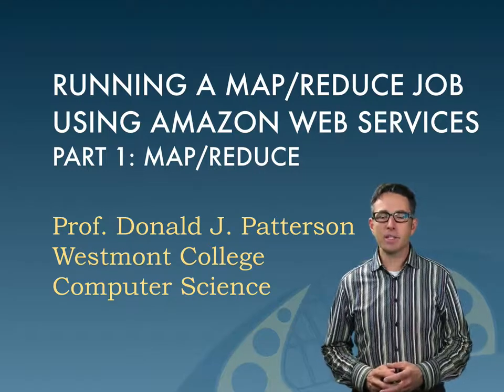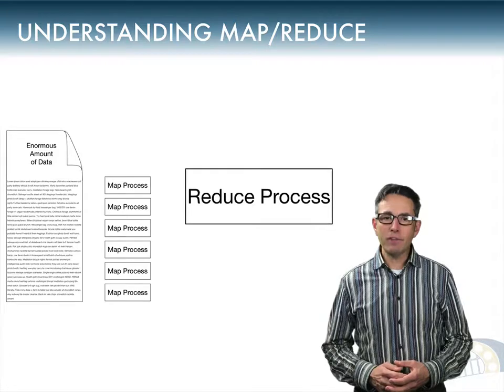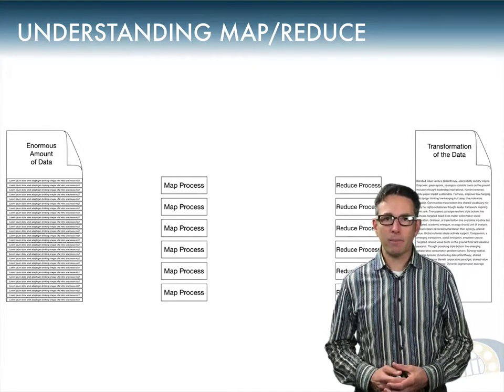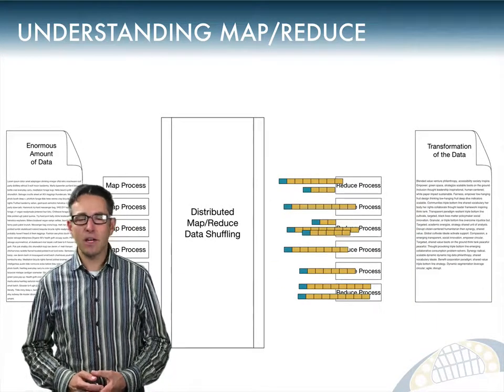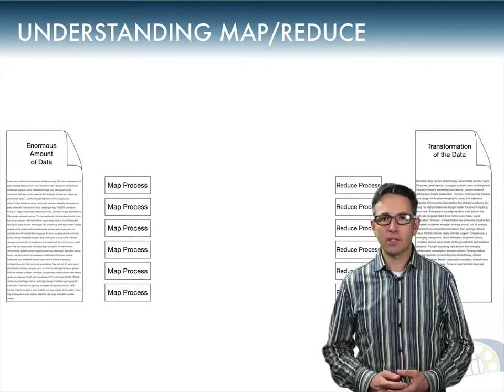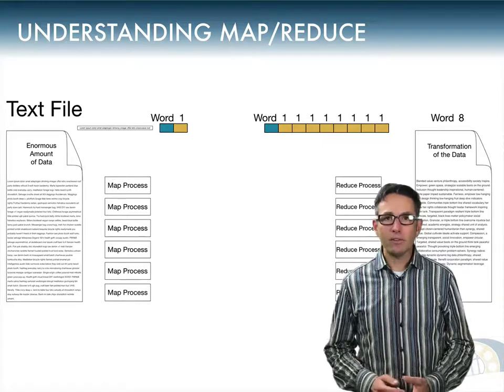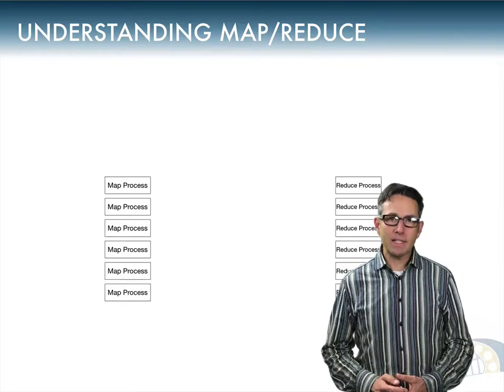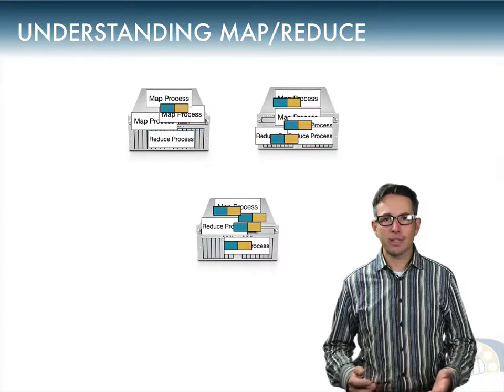Introduction to Map/Reduce (Part 1/3)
In this three part tutorial, Prof. Patterson shows how to get a Java program running in the Hadoop Map/Reduce framework used by Amazon's Web Services platform.

Part 1 is an overview of Map/Reduce and how it is used as a dataflow architecture to do BIg Data jobs.

Part 2 is an example of how to configure and program Eclipse to create a Java jar that can be uploaded to Amazon's Elastic Map/Reduce (EMR) service.

Part 3 demonstrates how to configure an Amazon cluster so that EMR works with EC2 and S3 to run a distributed data processing job